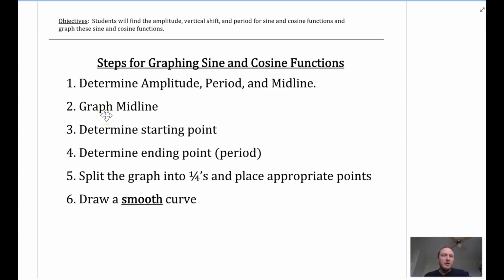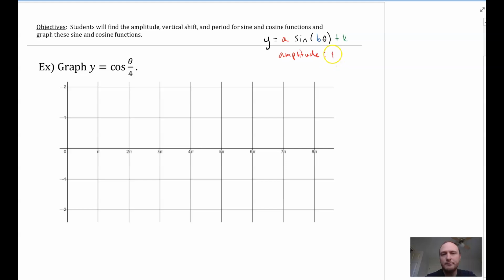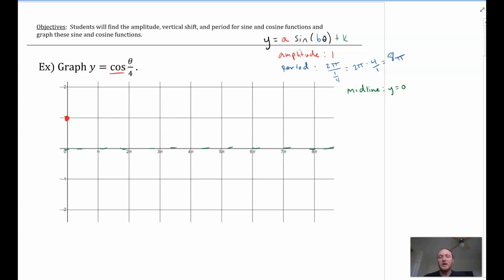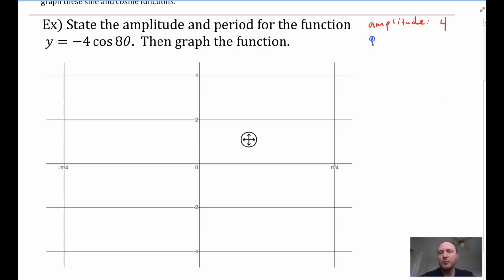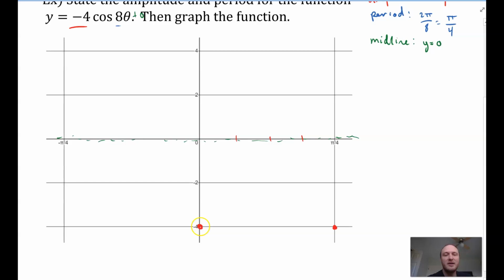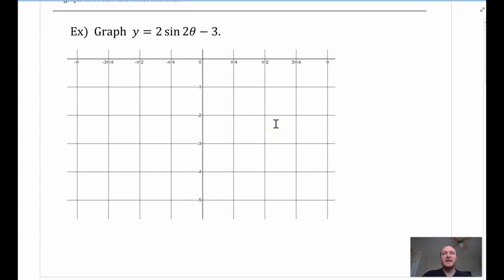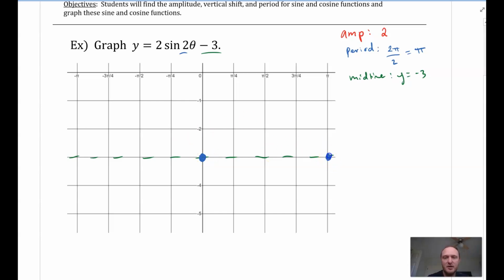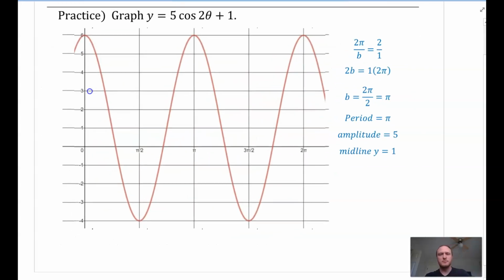Math 3| 7C-4B Graphing Translations of Sine and Cosine